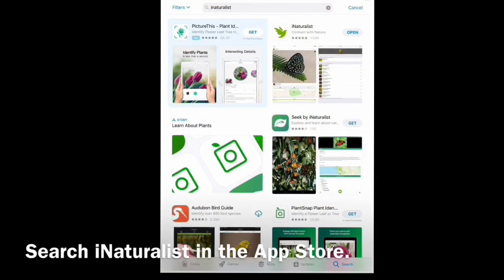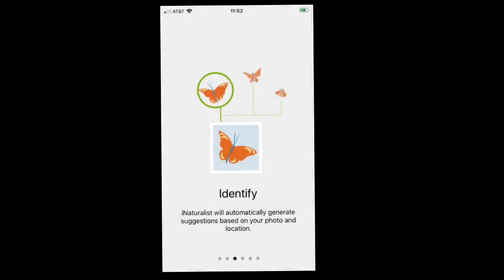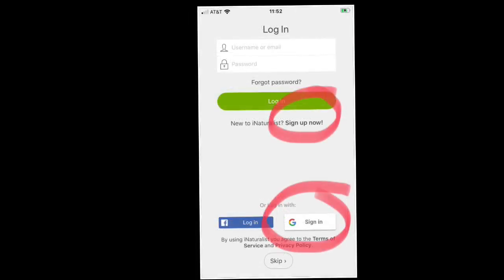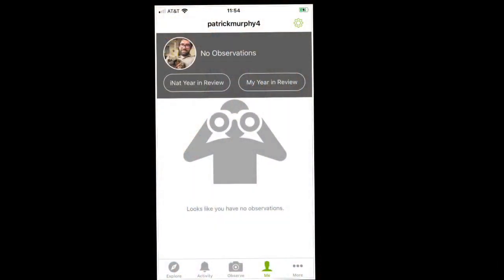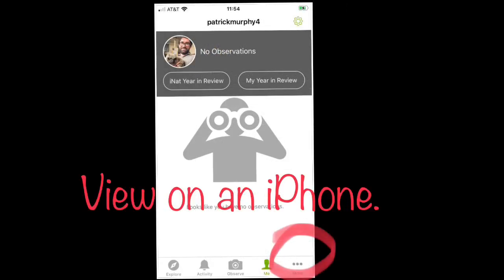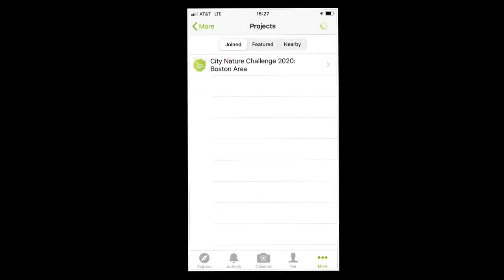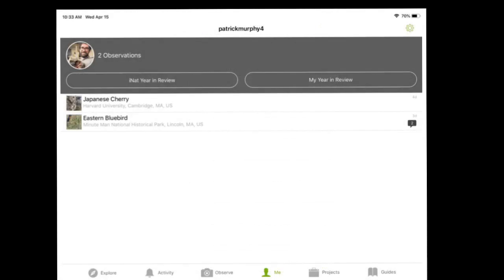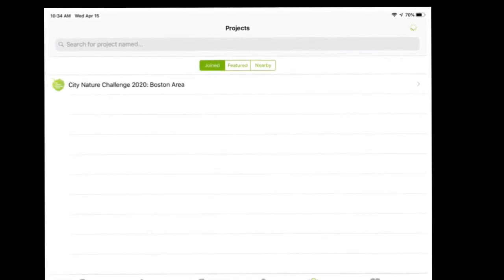City Nature Challenge 2020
Installing the app and creating an account.